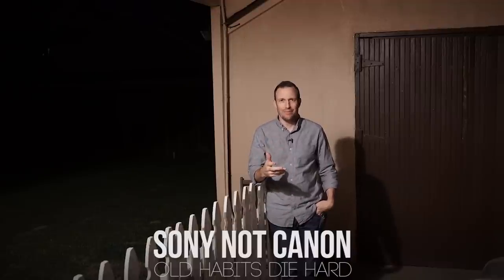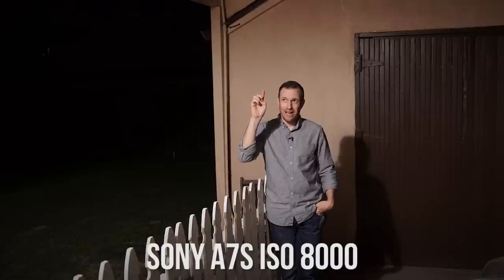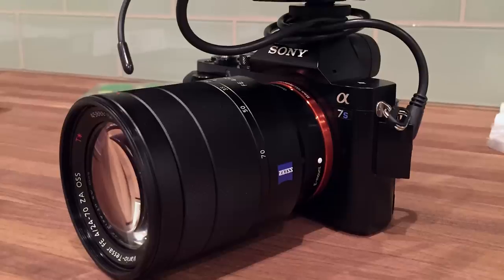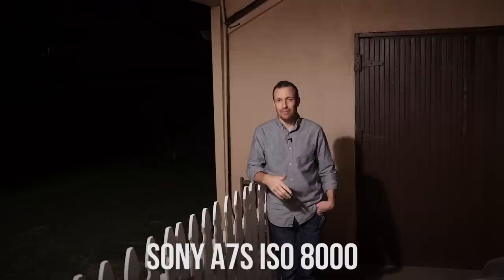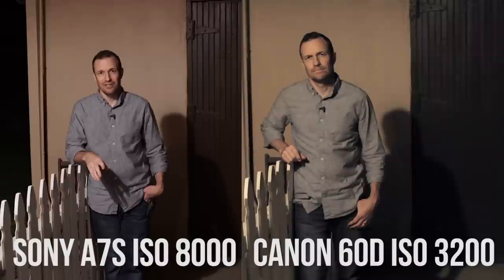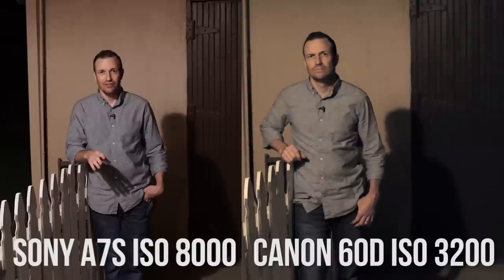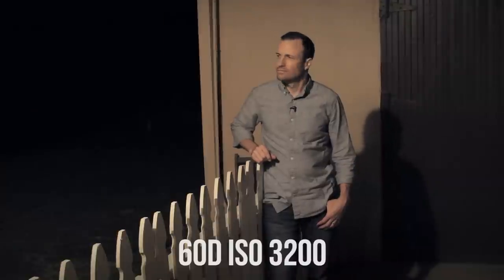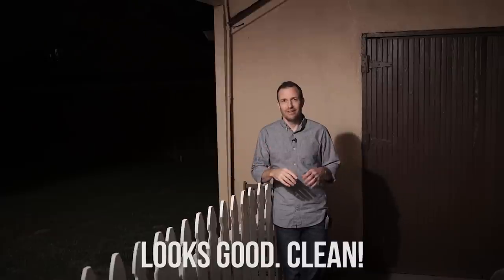Sony A7s vs Canon 60D - High ISO Video Test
I received the Sony A7s in for review and quickly after learning how to operate the camera, I went outside to test out what this camera is so well known for...shooting in low-light.

This is only a quick test for me to see what kind of ISOs I can realistically use with the Sony A7s when shooting at night. For comparison, I grabbed my Canon 60D and filmed the same scene at a high ISO.

The results are as expected. The A7s performs much better at higher ISOs than the 60D and more importantly, the A7s footage itself is very useable at a high ISO like 8000.

That is a significant increase in my ability to film in low-light. With the 60D, I prefer to stay under 800 ISO to get relatively clean video.

I also increased the footage by 100% in order to get an exaggerated view of the noise as well as test the resolution. I can realistically increase the A7s' video image to 130% and still maintain a nice looking image. This can be very helpful for reframing purposes or stabilization processes.

I'm not moving into mirrorless quite yet, this is just a demo unit that must be sent back (too pricey for me) but I can tell already that I'm going to miss the A7s when it's gone.

It's a nice compact, lightweight camera with incredible low-light features and a decent continuous auto-focus. There are of course plenty of things I don't like which I will get to in future videos.

to make sure you see all future tests.

Track: “5 AM” by Senbei

*Gear used in the making of this video:

Sigma 30mm 1.4 ART APS-C Canon (new, better version) B&H Amazon
Manfrotto 701 HDV Tripod (discontinued)